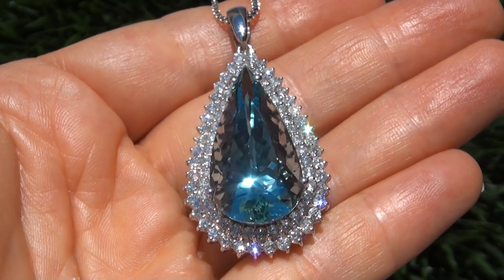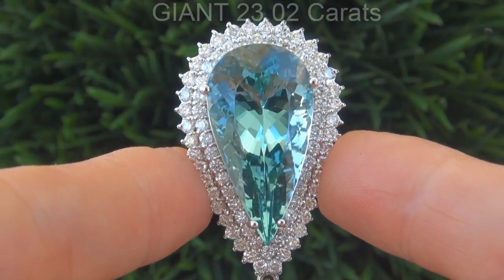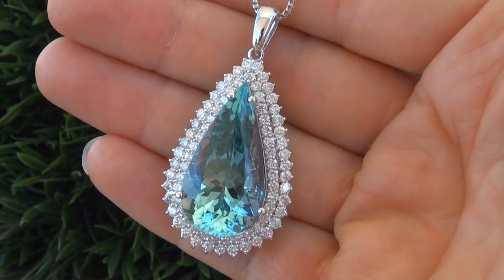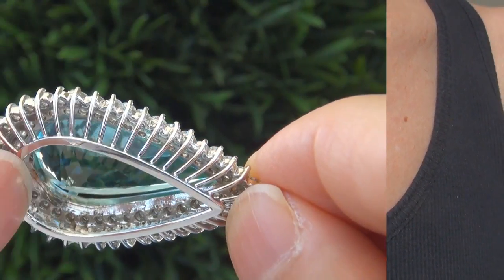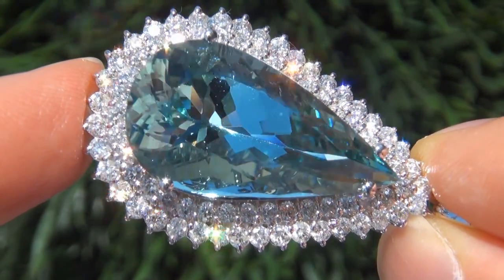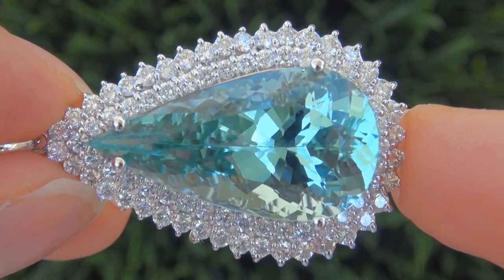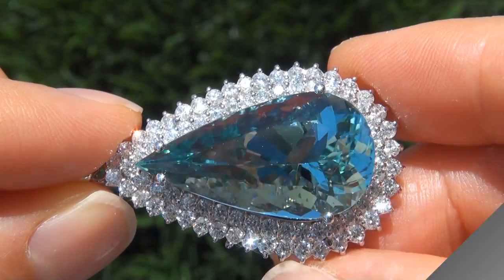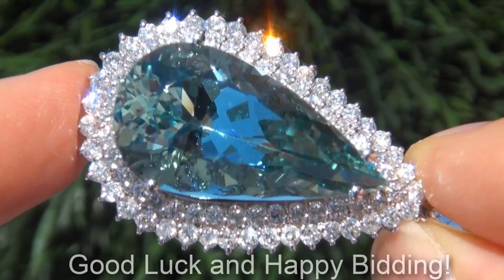Aquamarine & Diamond Pendant Necklace